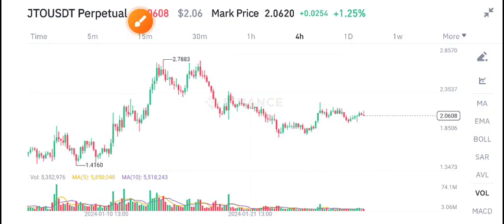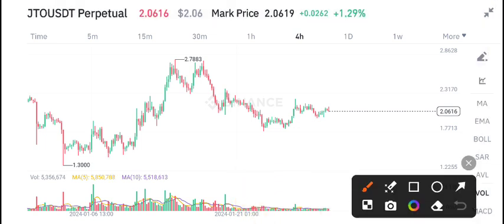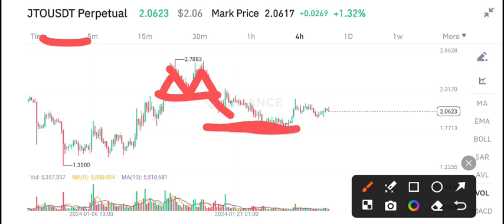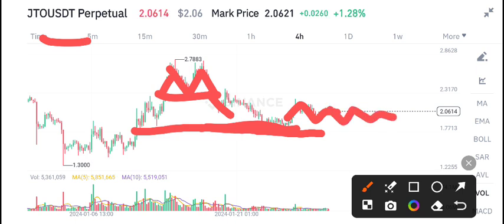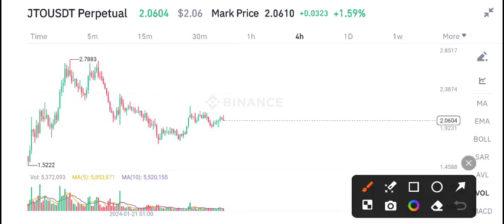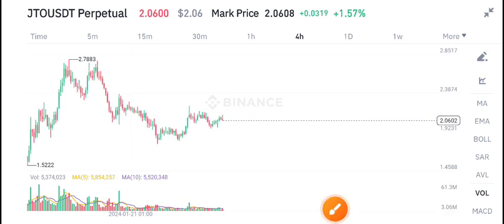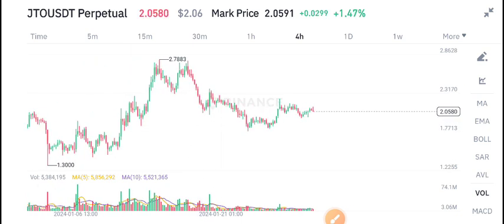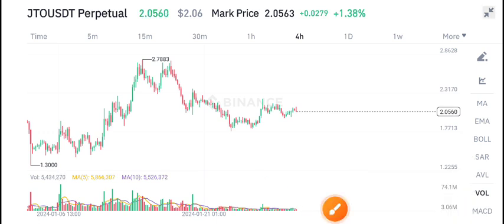JITO JTO Price Prediction Today! JTO Today News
Biance 7 to 10 Future Trading signals Join Telegram

Queries Solved:
1.  today target
2.  price today
3.  price prediction
4.  token today target